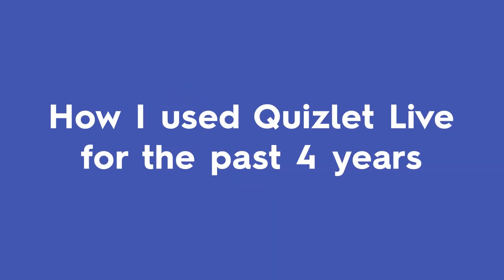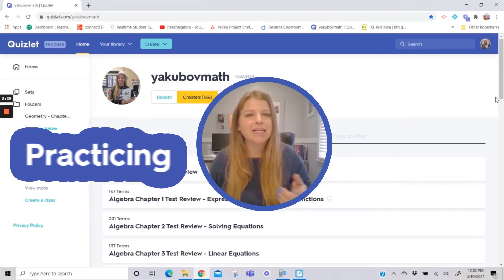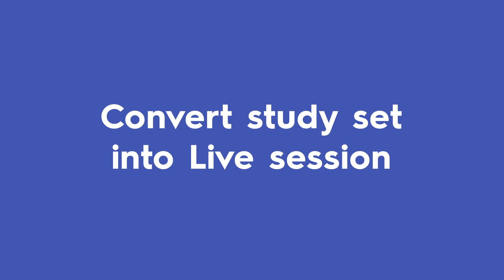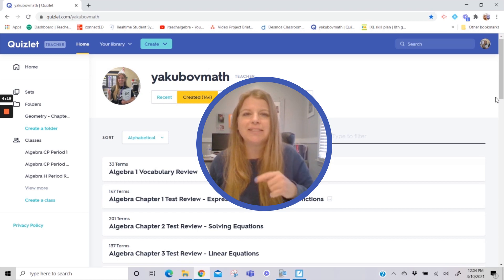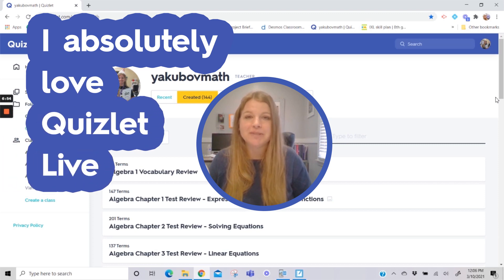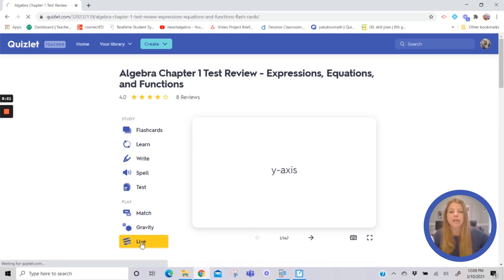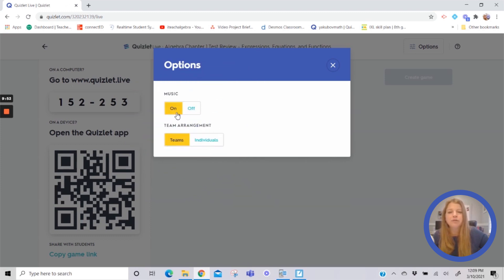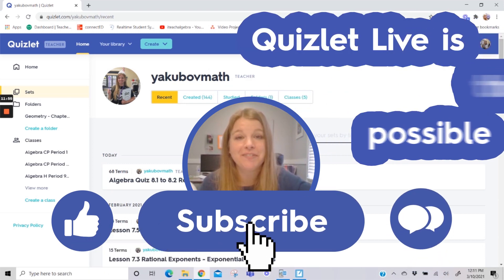How to use Quizlet Live in your classroom or remotely - Teacher tutorial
The official video tutorial for getting started with Quizlet Live hosted by our teacher ambassador.

What is Quizlet Live?

Quizlet Live turns your study sets into a raucous quiz-show style game that students can play individually or in teams.

Teams Mode

In the teams mode, Quizlet randomly assigns students to groups. Each student in a group has the same question on their screen, but a different answer—and only one of them is the correct one. Students must work together and communicate in order to determine which team member has the right answer.

If a student selects their answer, and it’s not the right one, the team’s score is reset to zero, which heightens the tension.

In the classroom, these groups can gather together around a table. In a remote setting, the teacher can share the main leaderboard screen and the groups can meet online in a breakout room.

Individuals Mode

Quizlet can also be played in individuals mode, where each student is on their own team, and they must choose the right answer from four multiple-choice options on their screen.

This option is a natural fit for remote and hybrid classrooms, but you also might want to use it if group work isn’t the best environment for your students, or you just want everyone to do the work themselves.

“Even when I go back into the classroom, I know that I’m going to use individuals mode because it increases engagement individually and doesn’t let someone in a group simply rely on other students to get the work done,” Rory says.

How to play Quizlet Live

First, select your own study set, or someone else’s. Click the “Live” option on the left-hand side of the screen. Note that this option is only available through the Teacher account—either the free or the paid version.

You will have the opportunity to select from teams or individuals mode, and to choose how your study materials are presented in the game. Then a code will pop up. on their laptops, tablets or phones. Quizlet also provides a QR code that students can simply scan if they prefer. And if you’re teaching online, you might prefer to just drop the game link into your learning platform.

Each Live game consists of 12 questions randomly chosen from the given study set. After the game is over, you can restart it, and Quizlet will randomly choose 12 more questions. This feature allows you to play using the same study set many times.

“The moment we started introducing Quizlet Live into the classroom, the whole dynamic just completely changed,” Rory says. “My students would walk into the room every day saying, “Are we playing Quizlet Live today?’ And if that is not the best way to show your teacher that you’re so excited to learn and practice and have a great time, I don’t know what is.”
Are you interested in getting students engaged and practicing in the best way possible? Check out Quizlet Live. You won’t regret it.